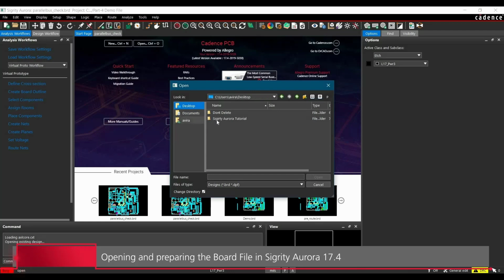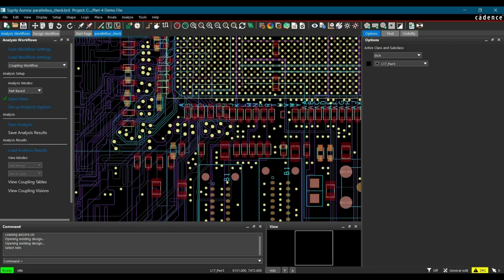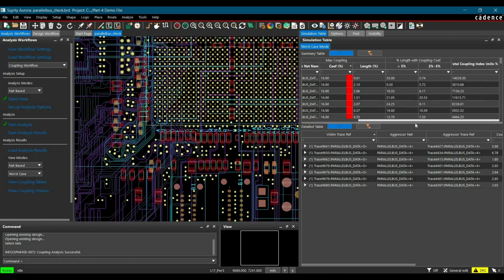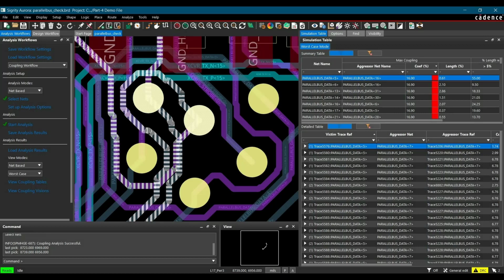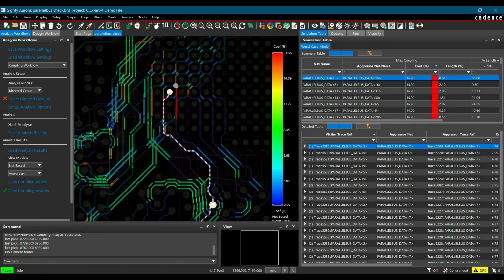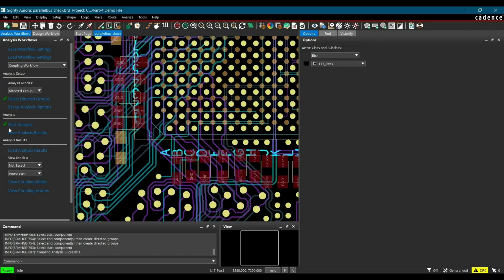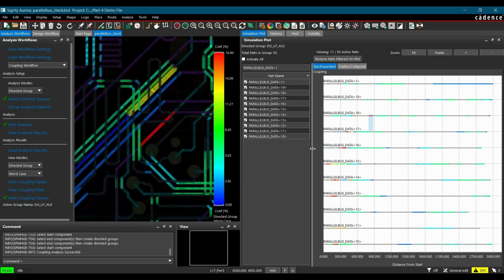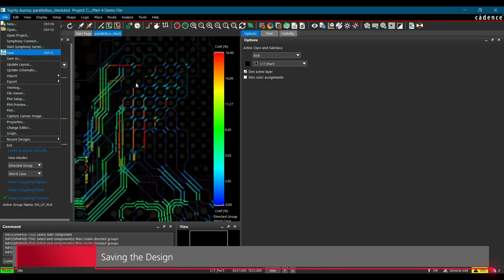Coupling Analysis with Sigrity Aurora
In this video, we’ll provide an in-depth explanation on performing coupling analysis in Sigrity Aurora.

00:00 Introduction
00:11 Opening and preparing the Board File in Sigrity Aurora 17.4
00:30 Setup Coupling Workflow for Analysis
01:06 Run the Coupling Analysis
01:20 View Simulation Results
03:26 How to Run Directed Group Analysis
04:32 View Directed Group Simulation Results
06:02 Saving the Design

Do you have any questions, tips, or ideas about Sigrity?

Let’s Connect!